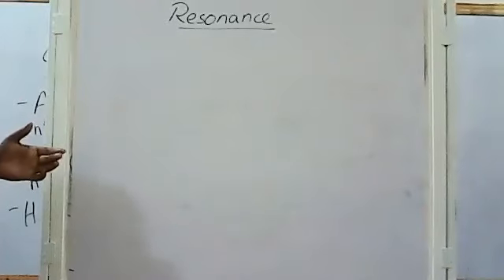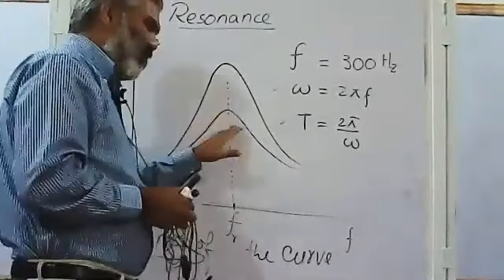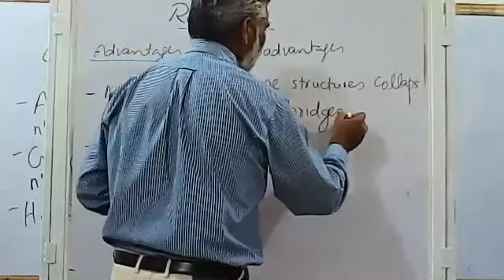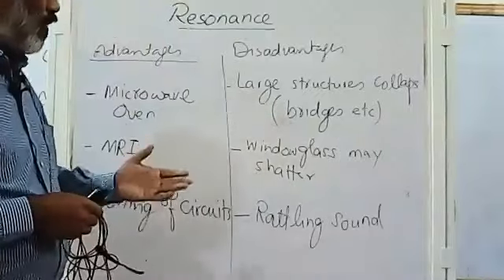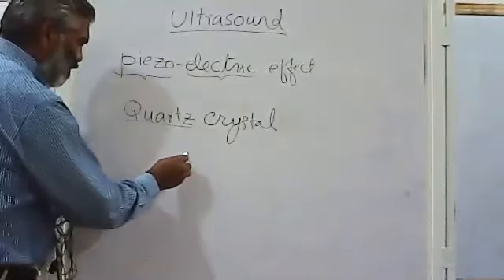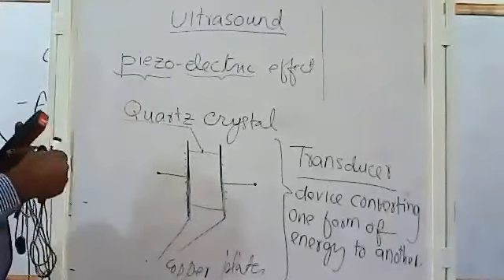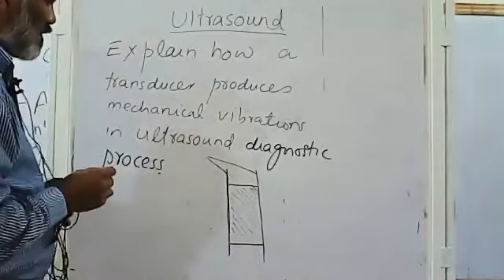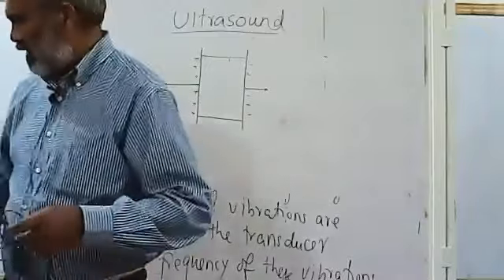23/07 THU PHYSICS AII